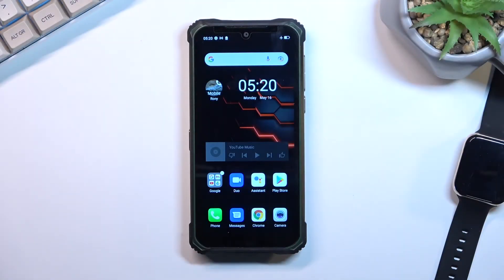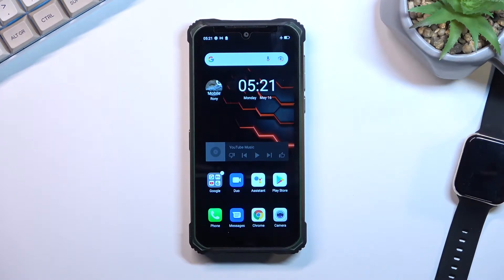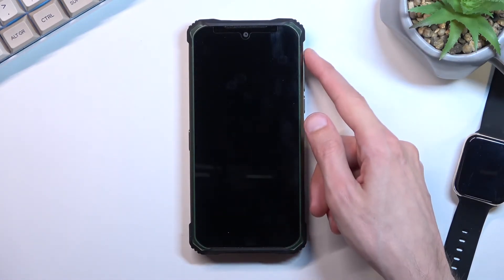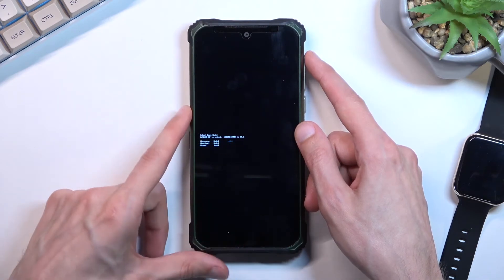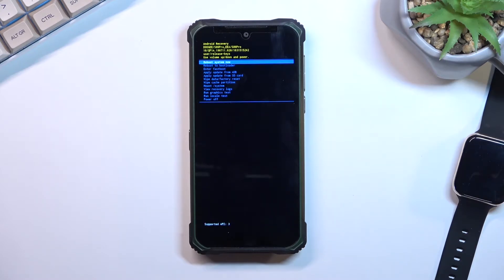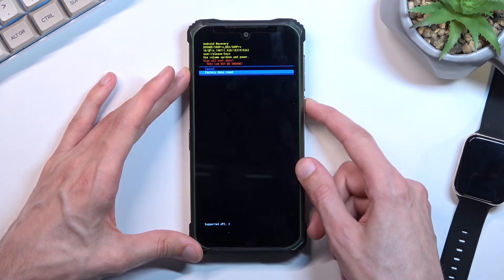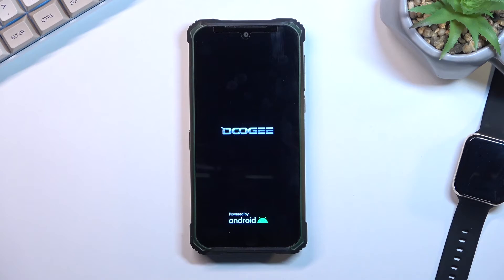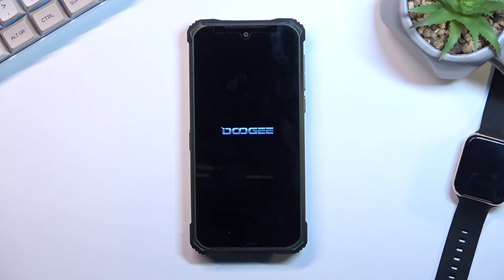How to Hard Reset DOOGEE S86 Pro | Screen Lock Bypass & Wipe All Data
DOOGEE S86 Pro Hard Reset:
If you want to know how to remove the screen lock on DOOGEE S86 Pro, watch this tutorial. Here you will learn how you can Hard Reset your phone through Recovery Mode in order to remove all the data from it along with screen lock. Be ware that this will not remove Google Account so after the reset the device will need to be verified using that account. So lets just to the video so you can find out how to perform this action.

How to remove screen lock on DOOGEE S86 Pro? How to disable screen lock on DOOGEE S86 Pro?  How to wipe all data on DOOGEE S86 Pro? How to factory reset DOOGEE S86 Pro? How to master reset DOOGEE S86 Pro? How to remove password on DOOGEE S86 Pro? How to unlock DOOGEE S86 Pro?